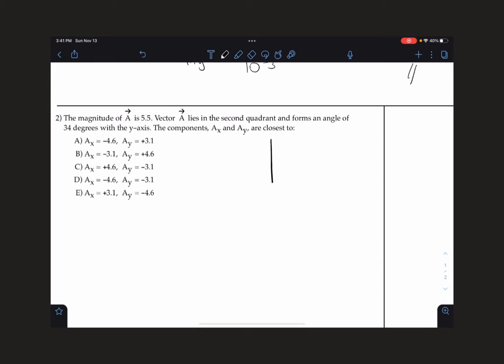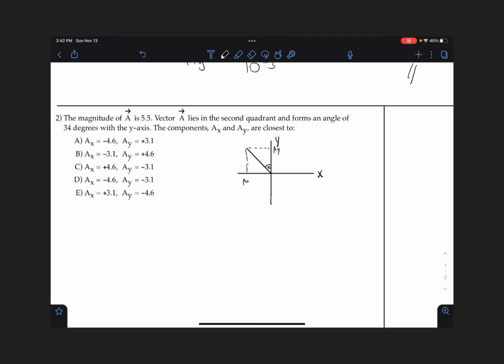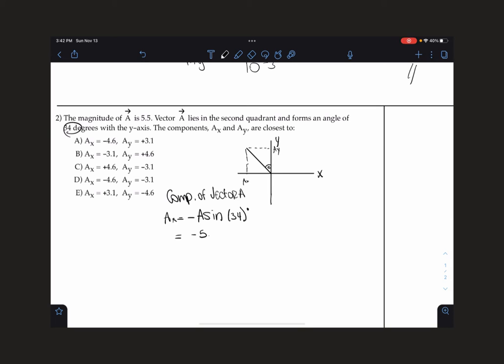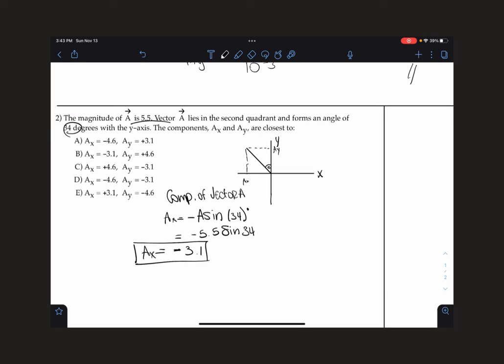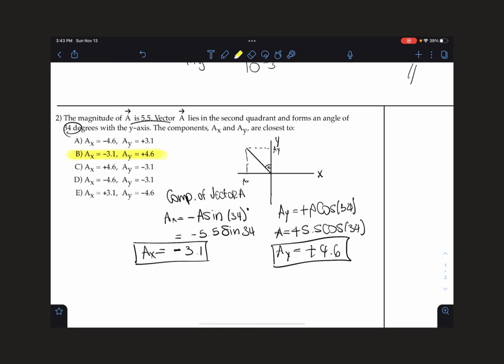Study plan 1 part 2